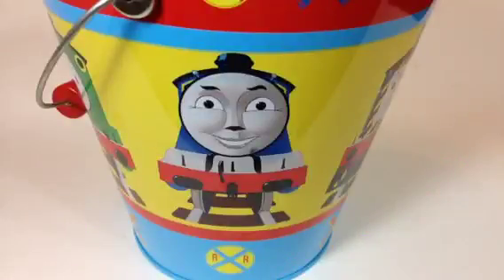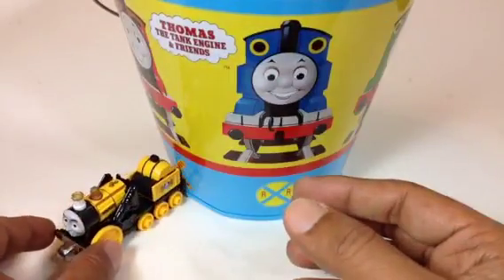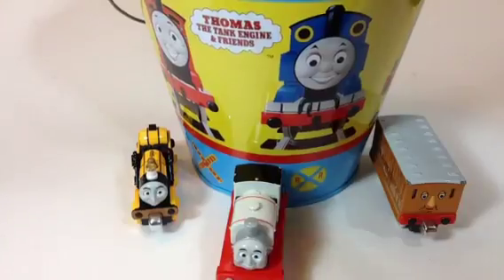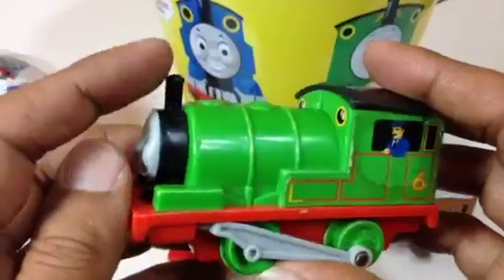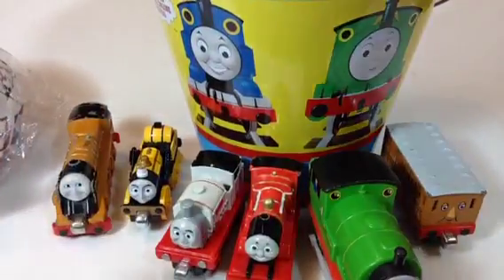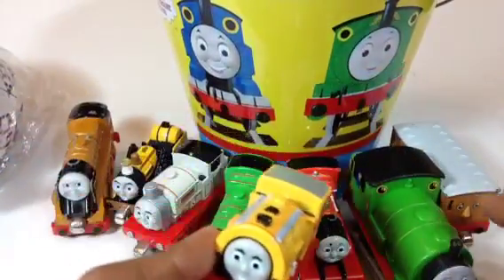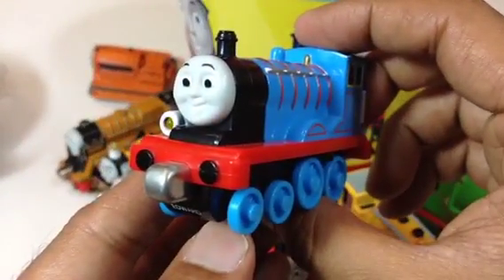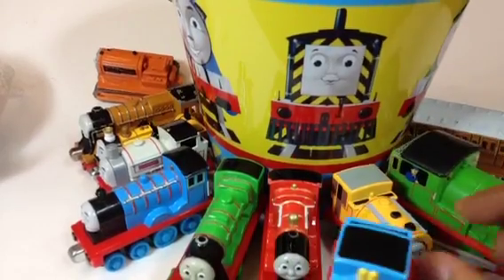Thomas and Friends Trains Take n Play from a Bucket like Super Surprise Eggs by PleaseCheckOut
channel for more toy trains. This YouTube video is about Thomas and Friends Trains Thomas, Percy, James, Edward, Annie and Clarabel, Henry like super surprise or Kinder eggs or chocolate eggs with toys inside by PleaseCheckOut channel.

My son is the one whose Thomas toy trains made me make videos first. I am careful not only to make the video interesting but the videos kids friendly as well. It has my opinion about the toy train.